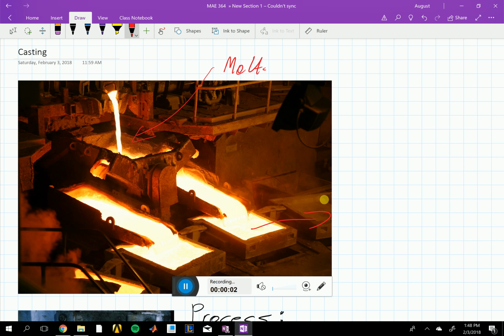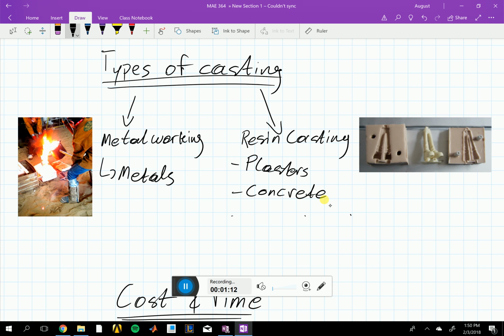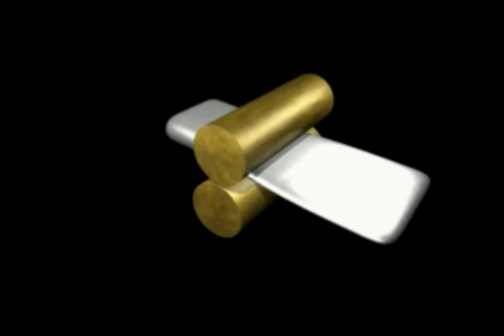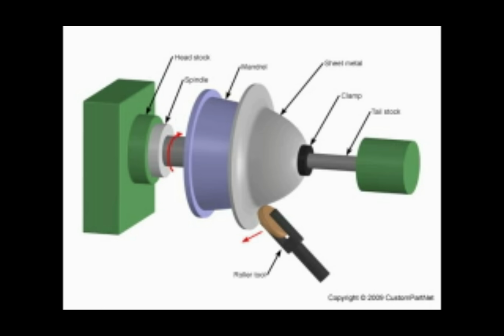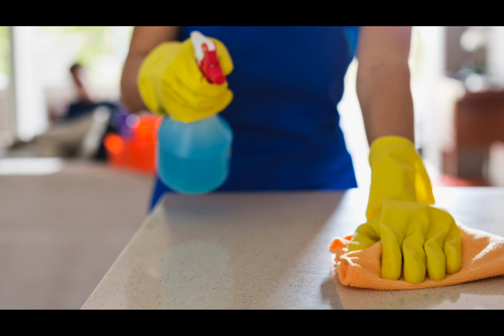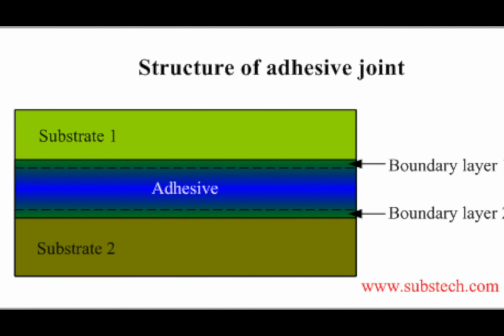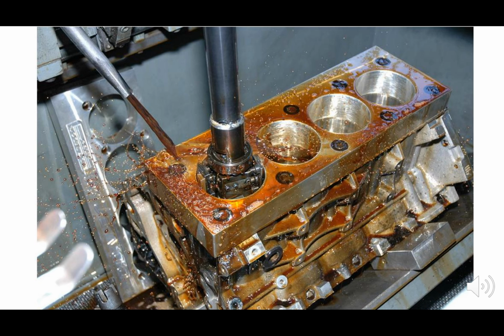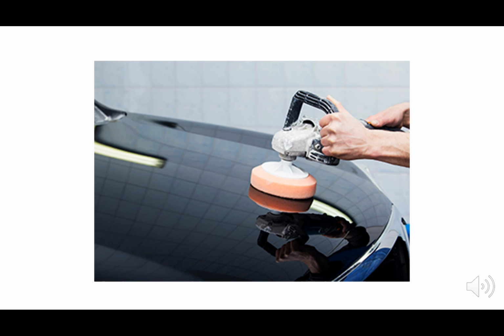MAE 364 Video Project Sec C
MAE 364 Manufacturing Processes – Section C

Group Members:

Nicholas Barrett – Forming and Machining
Jake Rowell -Joining
August Bartoszewicz - Casting
Anthony Calabrese - Finishing
Maching